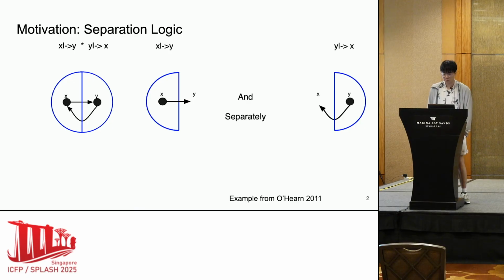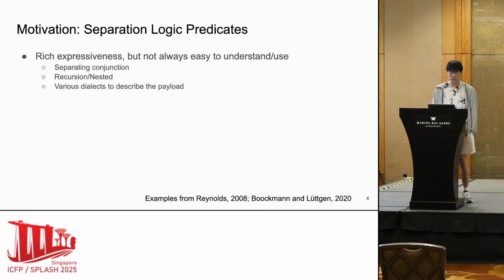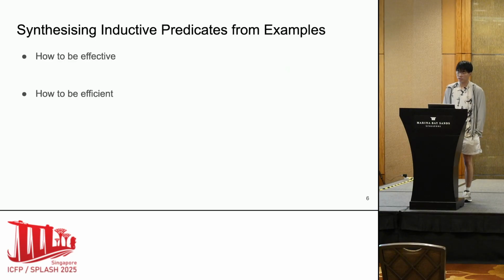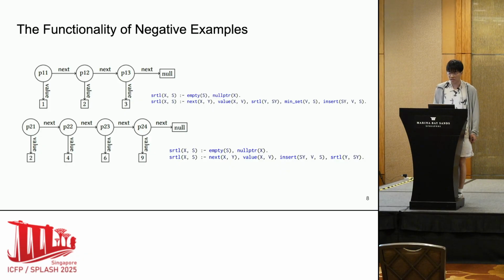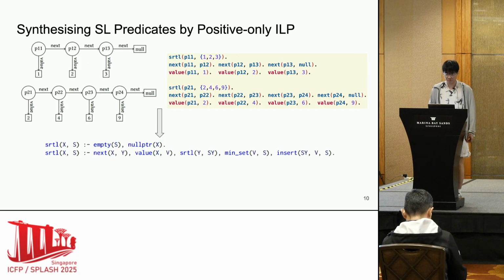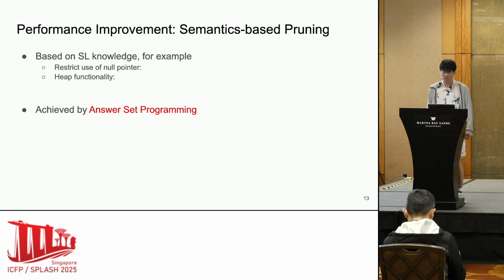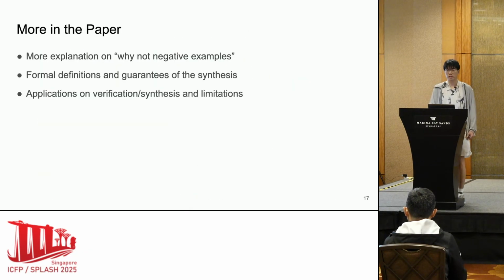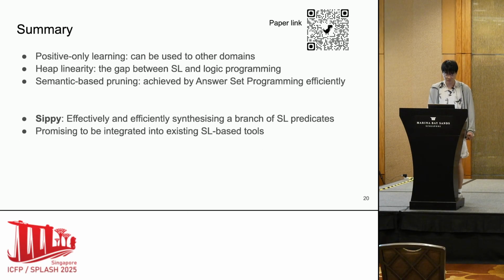[OOPSLA'25] Inductive Synthesis of Inductive Heap Predicates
Inductive Synthesis of Inductive Heap Predicates (Video, OOPSLA1 2025)
Ziyi Yang and Ilya Sergey
(National University of Singapore, Singapore; National University of Singapore, Singapore)

Abstract: We present an approach to automatically synthesise recursive predicates in Separation Logic (SL) from concrete data structure instances using Inductive Logic Programming (ILP) techniques. The main challenges to make such synthesis effective are (1) making it work without negative examples that are required in ILP but are difficult to construct for heap-based structures in an automated fashion, and (2) to be capable of summarising not just the shape of a heap (e.g., it is a linked list), but also the properties of the data it stores (e.g., it is a sorted linked list). We tackle these challenges with a new predicate learning algorithm. The key contributions of our work are (a) the formulation of ILP-based learning only using positive examples and (b) an algorithm that synthesises property-rich SL predicates from concrete memory graphs based on the positive-only learning.        We show that our framework can efficiently and correctly synthesise SL predicates for structures that were beyond the reach of the state-of-the-art tools, including those featuring non-trivial payload constraints (e.g., binary search trees) and nested recursion (e.g., n-ary trees). We further extend the usability of our approach by a memory graph generator that produces positive heap examples from programs. Finally, we show how our approach facilitates deductive verification and synthesis of correct-by-construction code.